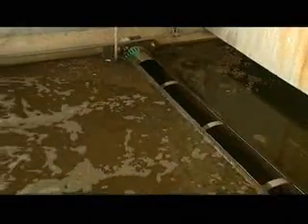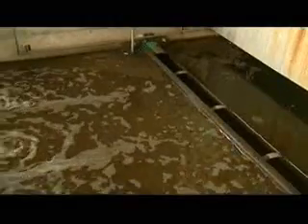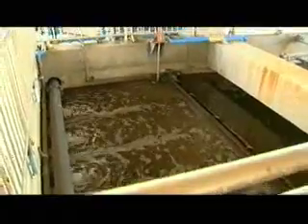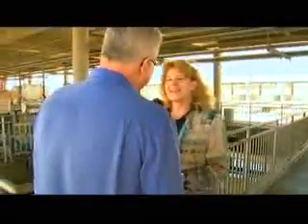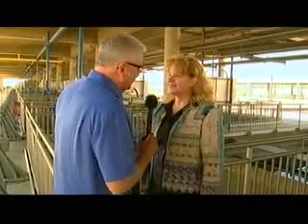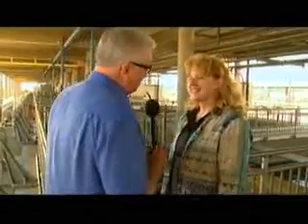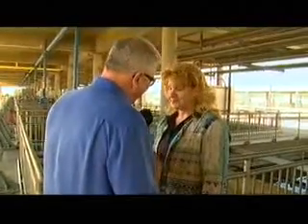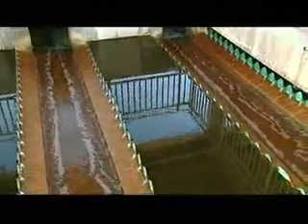Marsi Steirer on California Water with Huell Howser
Project Director, Marsi Steirer discusses San Diego's Water Purification Demonstration Project with Huell Howser in 2010. To view more of Huell Howser's "California Water" episodes,